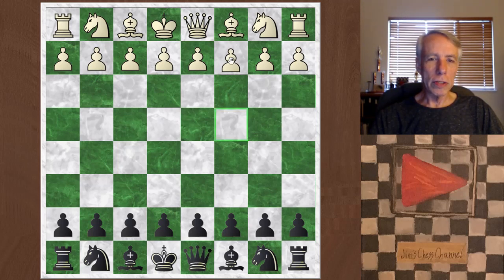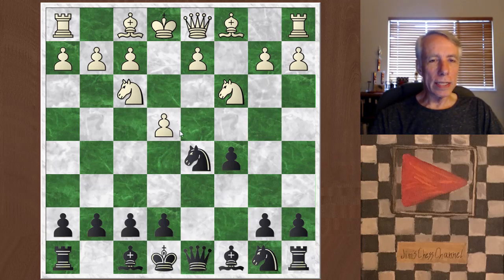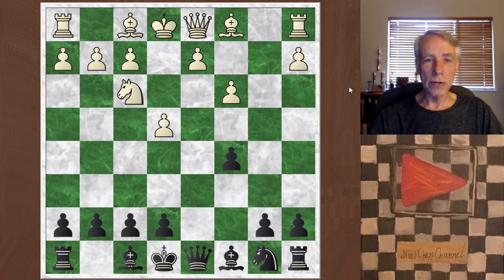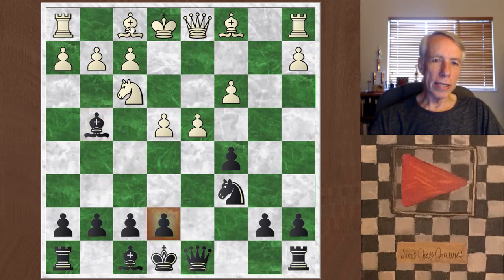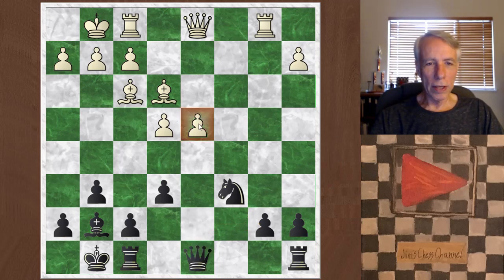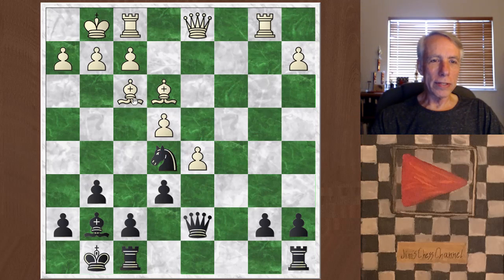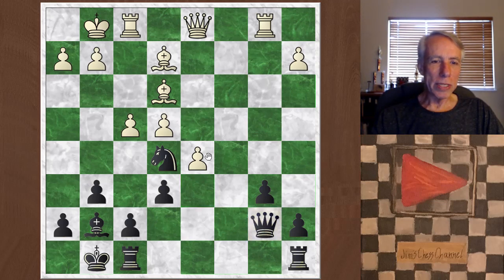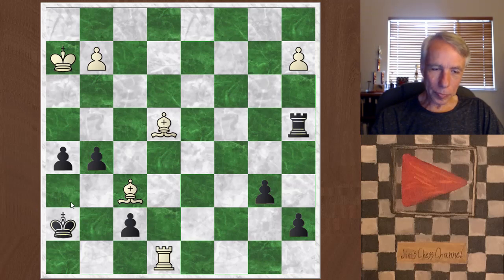2019 Southern California Open round 4: English opening - Symmetrical variation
In round 4, I finally face my first adult, but maybe I was a bit tired after that long game in round 3.  There were a couple of blunders in this game, so put your tactics hat on!